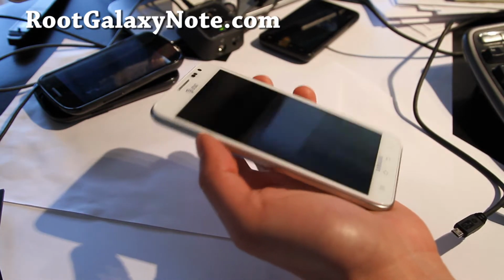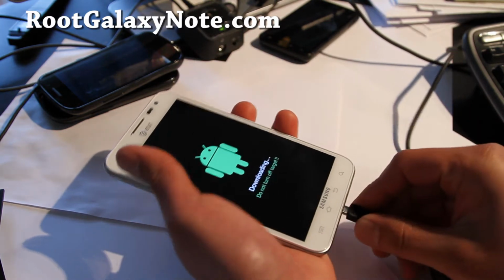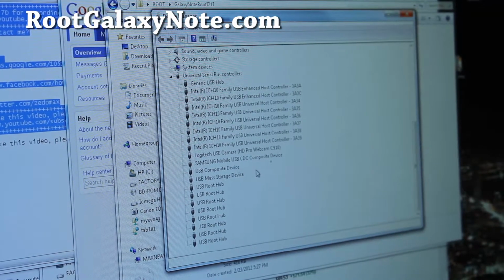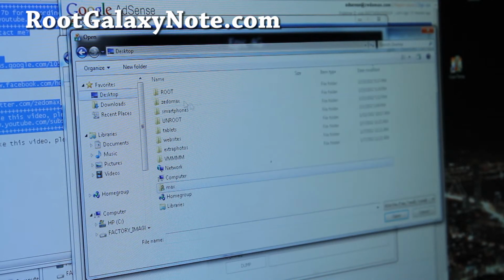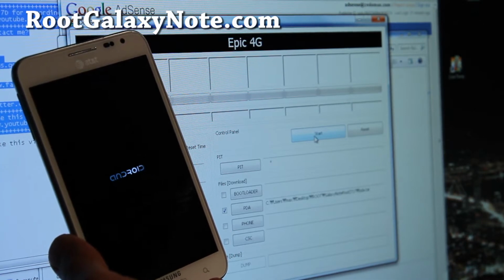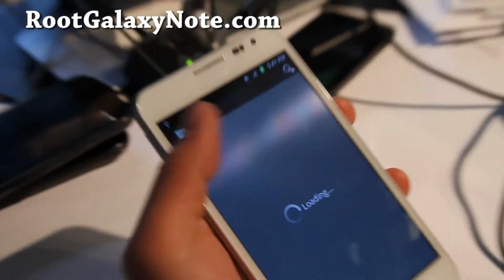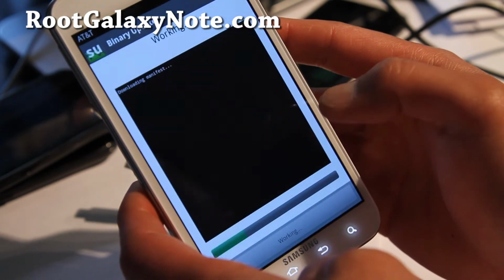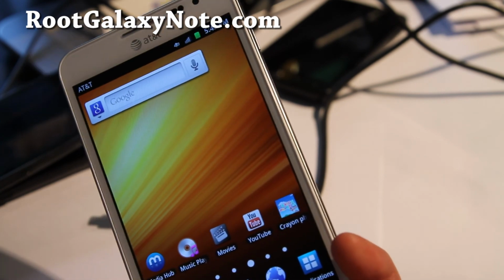How to Root AT&T Galaxy Note! [i717][AT&T][Rogers]Telus][Bell]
Here's how to root AT&T version of Galaxy Note i717.  Should also work on Rogers, Telus, and Bell.

Want to stay updated on Galaxy Note rooting, ROMs, tips, and more?

Galaxy Note Reference:

Note: For new ROMs, you will need a rooted Galaxy Note!

PLEASE See Galaxy Note root Guide if you are new to all this: